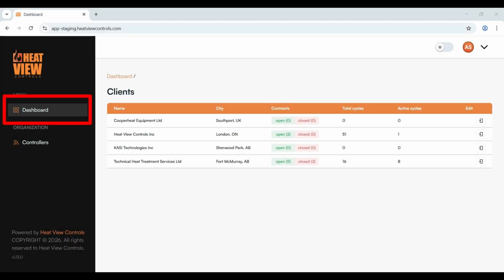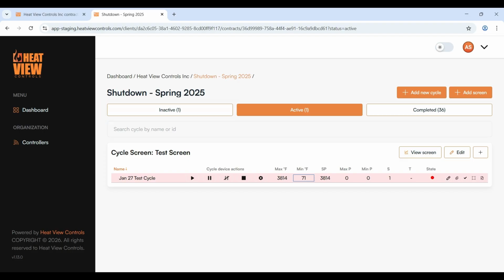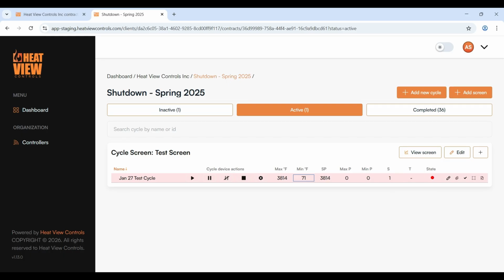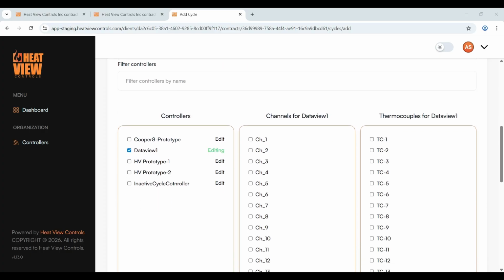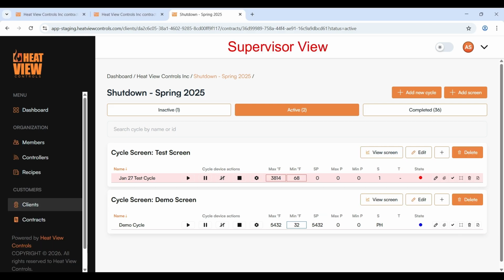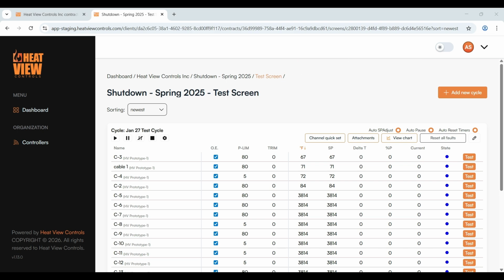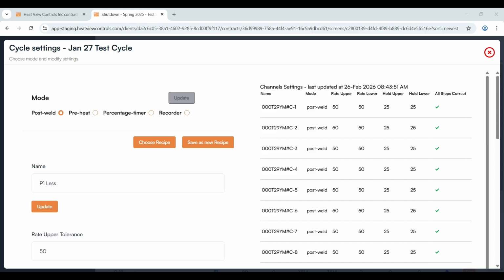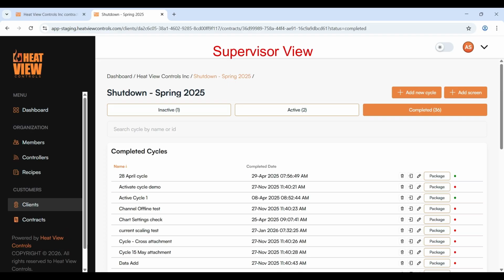Part I - How to Use the CooperCloud System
Learn how to use the CooperCloud System in this step-by-step Cooperheat tutorial.